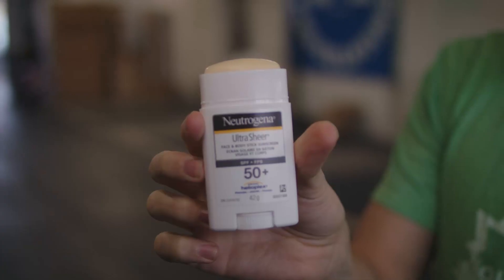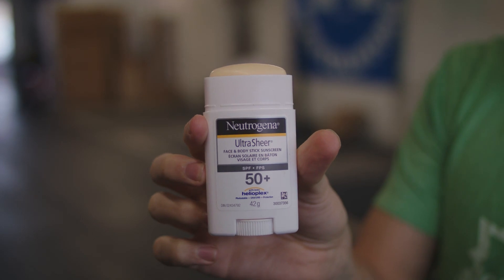Is This a Game Changer? Neutrogena Sun Screen Stick Review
Summer is finally heating up where I’m from and I can tell you that I’ve already successfully completed one early summer tradition. I got a minor sunburn from sitting out in the sun too long on the first really gorgeous day of the day. Whoops!

It’s a good for the rest of the season to take more care.

I went out to buy a few sticks of sun block to stash in the car, my backpack, etc. so it’s always handy. I really like this product by Neutrogena.

It has no smell, goes on smooth, actually works and keeps your hands from getting greasy when you apply. If you’re out in a thong and need to lather up your entire body, this might not be the product for you. But you’re wearing clothing and only need to quickly hit a few areas that remain exposed, you’ll love the sunscreen stick.